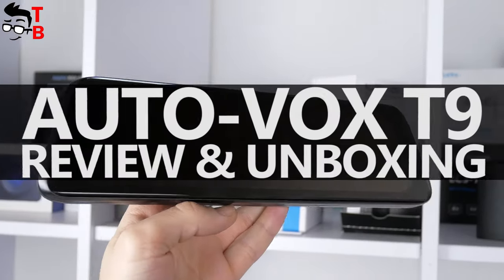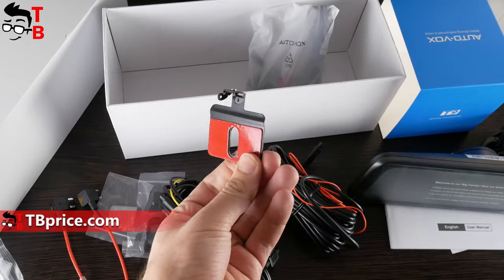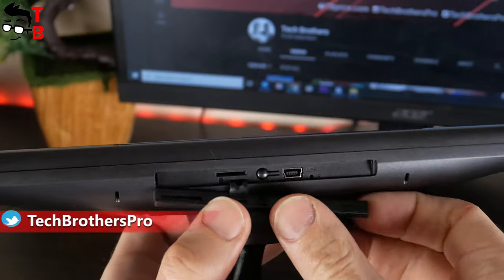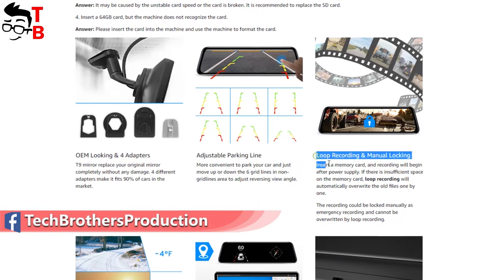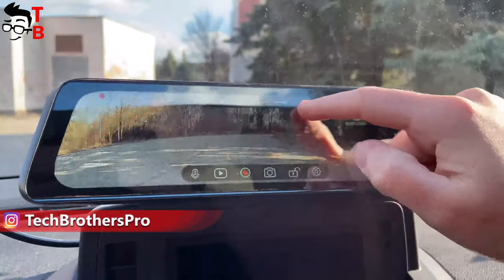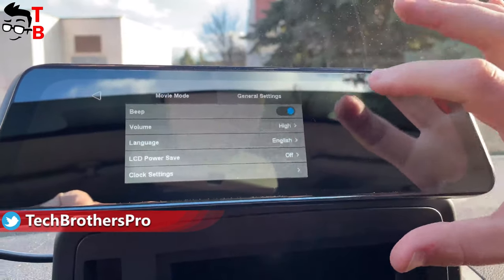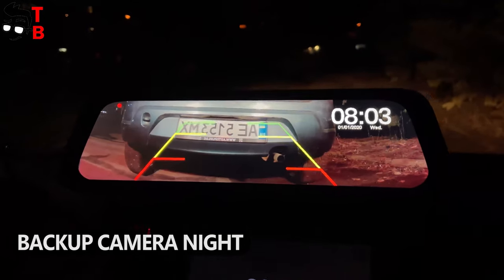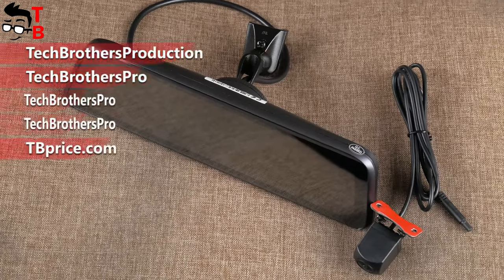AUTO-VOX T9 REVIEW: Forget About Original Rear View Mirror In Your Car!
Watch our video with review, unboxing and test of AUTO-VOX T9. This is a backup camera with the rearview mirror. It has 9.35-inch touch screen, Adjustable Parking Grid Lines, loop recording.

Timecodes:
00:00 - Intro
00:37 - Unboxing
01:22 - Design
02:06 - Features
03:11 - Functions
04:23 - Video Quality
05:08 - Conclusion

AUTO-VOX T9 Features:
- 9.35 Inch Streaming Media Full Touch Screen. This streaming media screen displays the road conditions behind the vehicle in real time, without being hindered by traditional obstacles such as cargo, tall passengers or vehicle's design, etc. All operations could be finished by your fingers via the touchscreen.
- Original Reverse Mirror Equipment. T9 mirror with bracket can replace your original mirror completely without any damage. Give you more space in the car with, and keep mirror stable away from vibrations or jolts. The package include 4 different adapters, which make it fits 90% of cars in the market.
- Optional Reverse Light Wiring. Wiring to ACC, the monitor displays the rear view in real-time. The monitor will show the rear view image with grid lines when your finger sliding to the right on the screen each time, which means you can get into reverse mode even without connecting the rear camera to the reverse light.
- Adjustable Parking Grid Lines. The grid lines are displayed automatically on the monitor when you reverse. You can move up or down the grid lines in non-gridlines area to adjust reversing view angle. Also can turn on or off the grid lines on the monitor.
- Multi-Installation of The Rear Camera. Two ways to install the waterproof rear camera: 1. Mount the rear camera behind the license plate without drilling any holes. 2.Mount rear camera onto car rear window, no worry outside weather. Perfect for vehicles such as Pickup truck, bus, Van, SUV, Mini car etc.

HashTags for searching